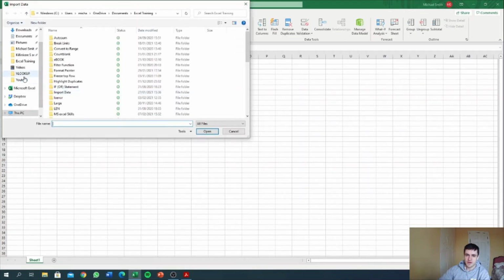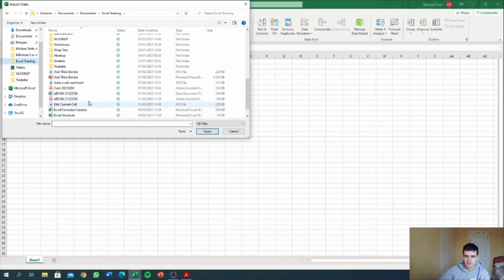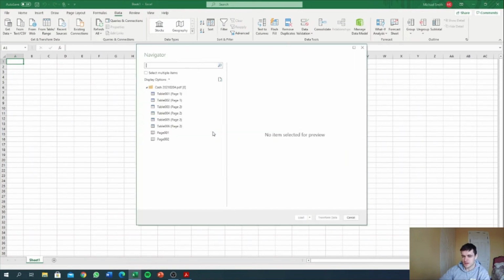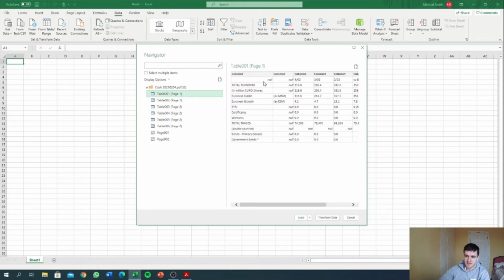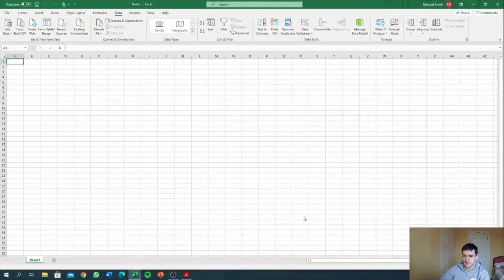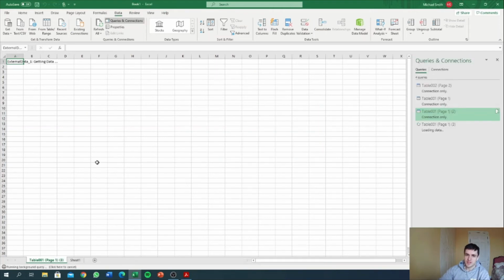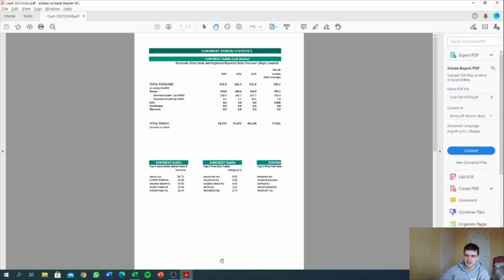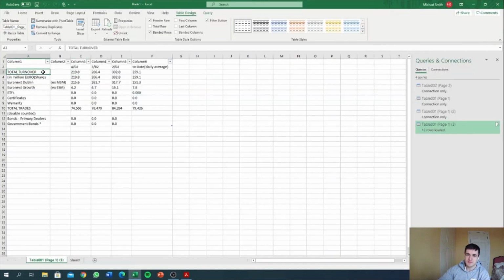How to Import data from a PDF file into excel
We can quickly import data from a PDF file using the import data option in excel.